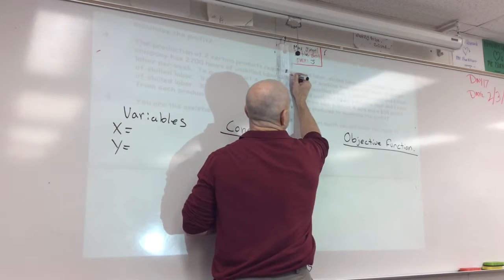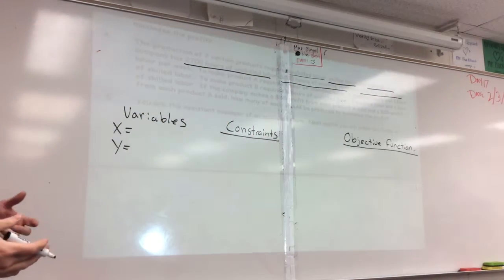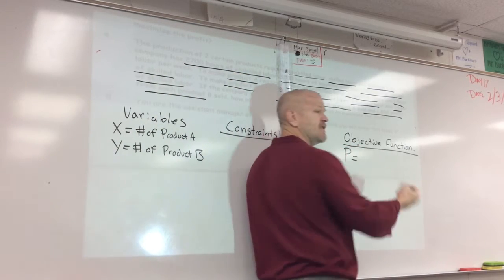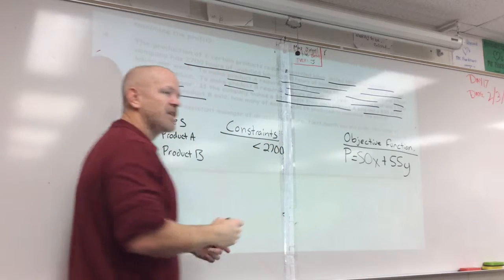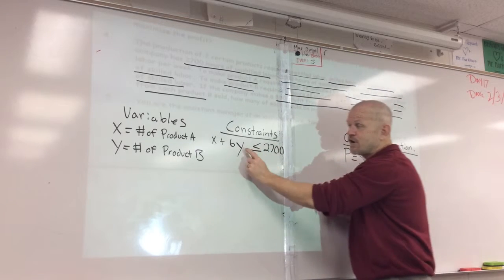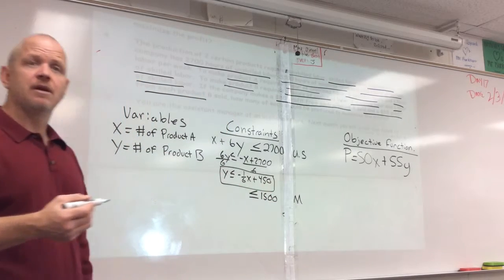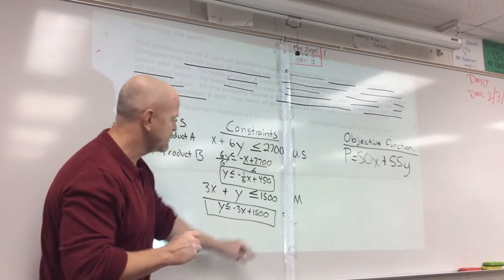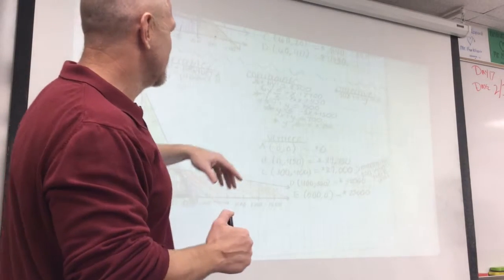Linear Programming problem 4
Problem four linear programming